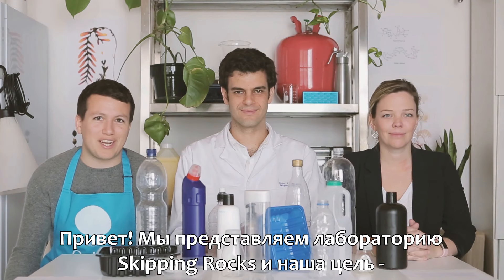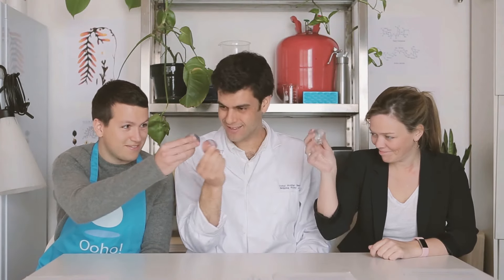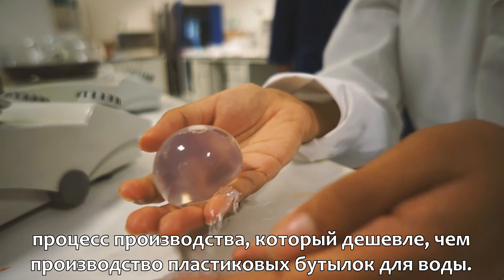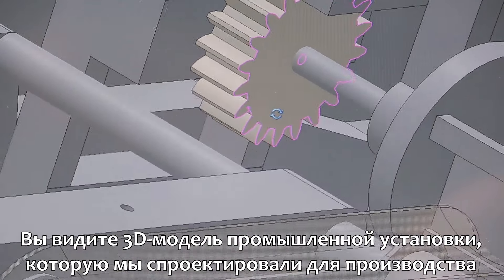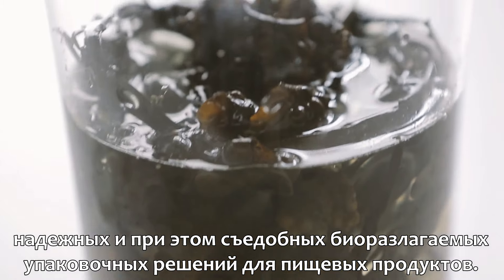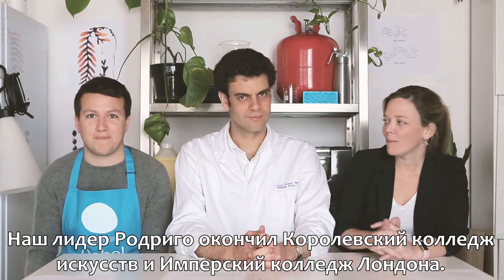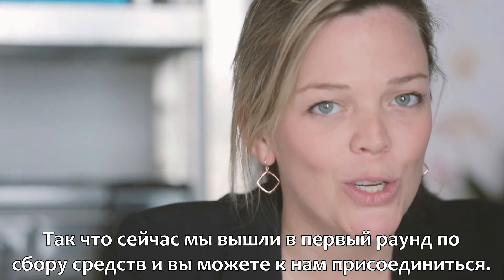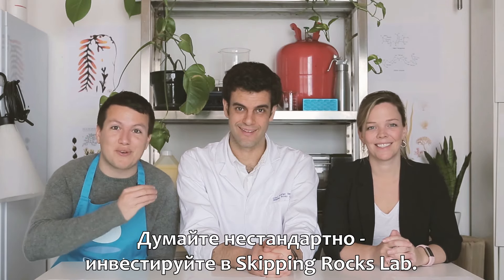Презентация Ooho! на краудфайндинговой площадке Crowdcube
Видеопрезентация Ooho! на краудфайндинговой площадке  Crowdcube.